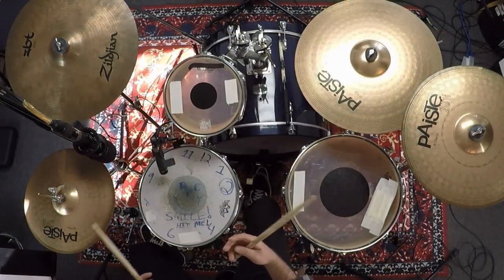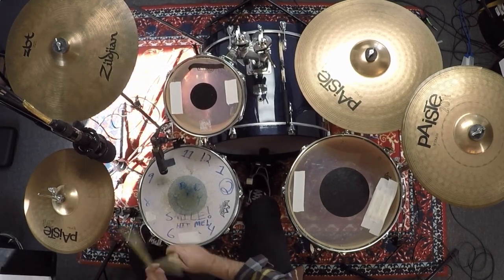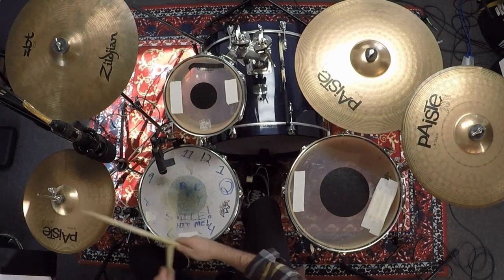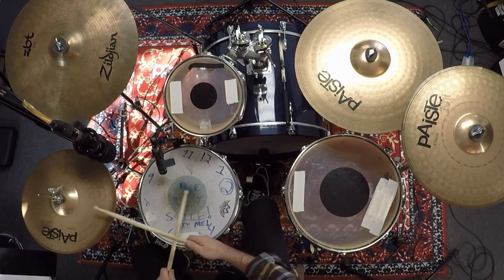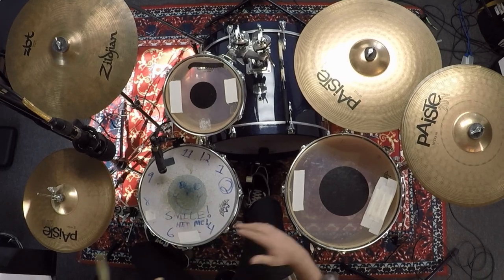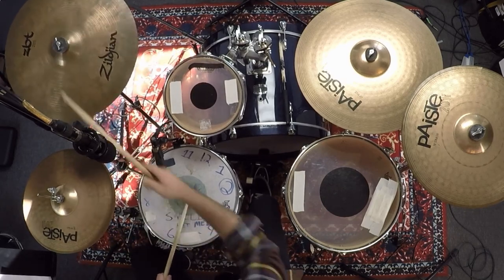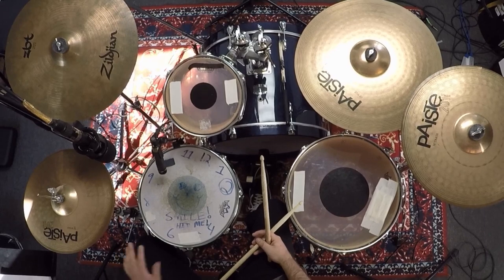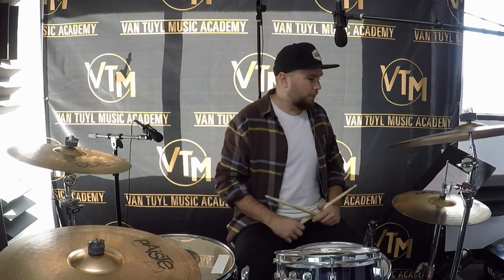How to Play 'Runnin Down A Dream' on drums by Tom Petty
Lesson on the beat and big fill for 'Runnin Down a Dream' on drums